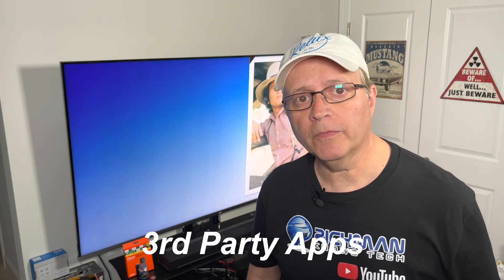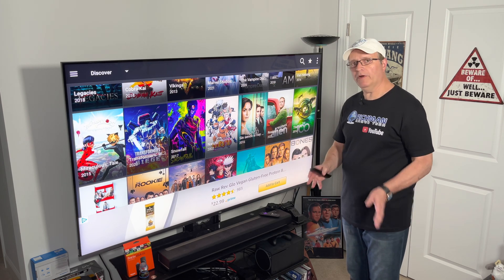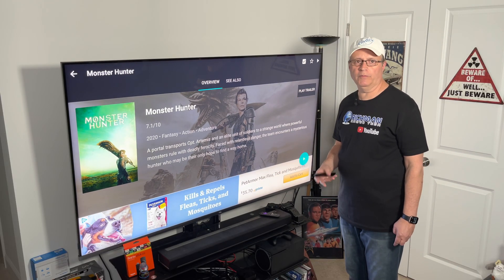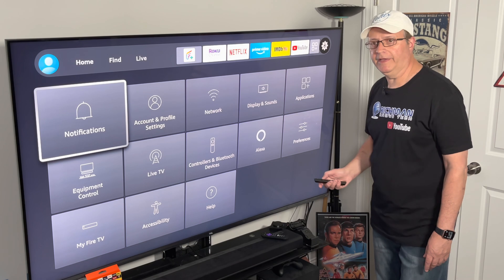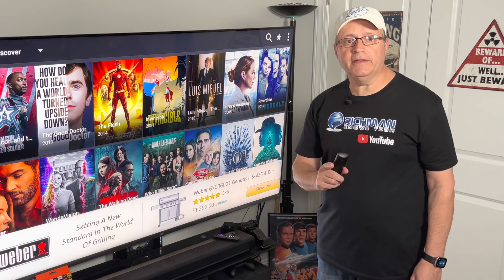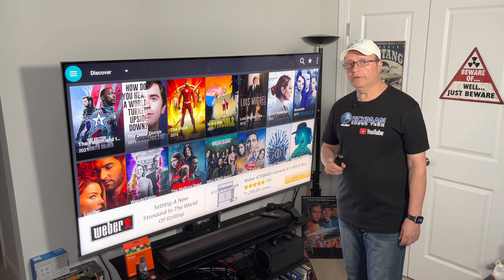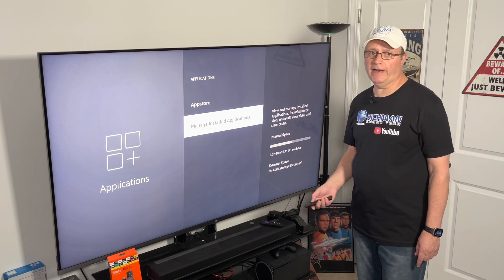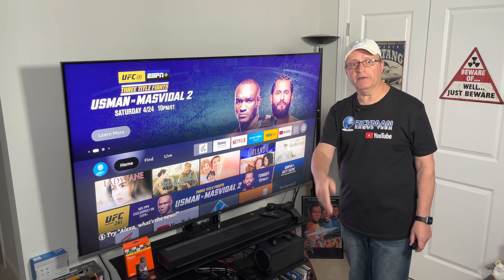Fixing 3rd Party App Crashes On The Amazon Firestick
RICHMAN'S RECOMMENDATIONS *
Richman's Equipment
Richman’s Favorite Affordable Streaming Device:
Richman's Recommended 4K Streaming Devices:
Richman's 75" TV
ClonerAlliance UHD Pro 4K Video Recorder

This Device Records EVERYTHING!